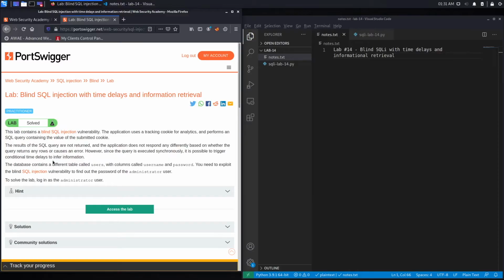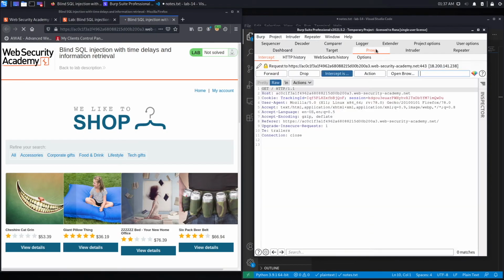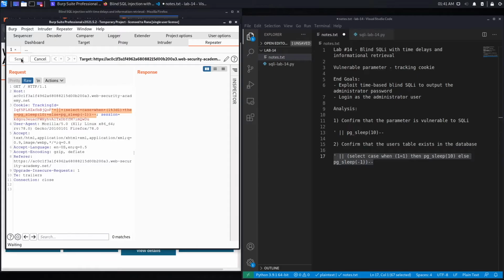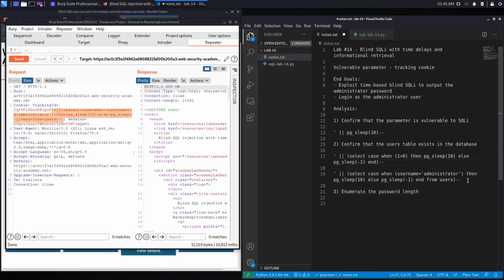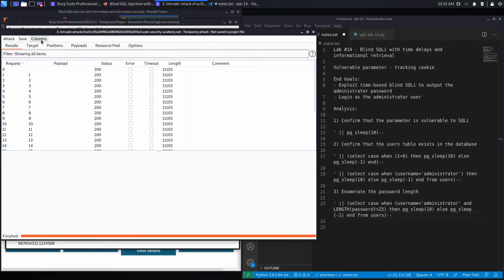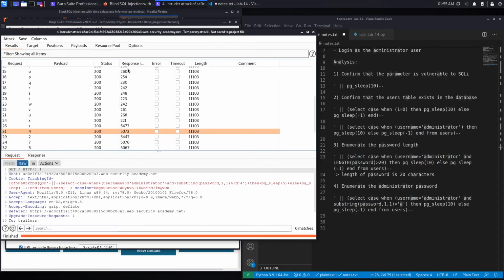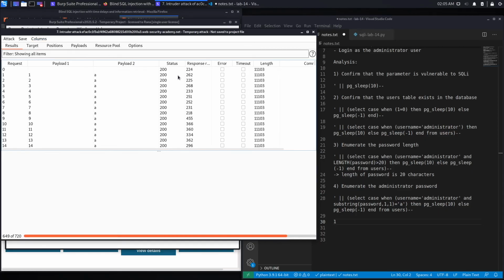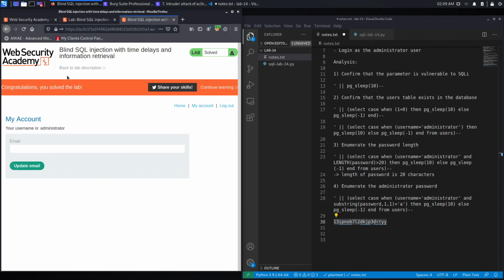SQL Injection - Lab #14 Blind SQL injection with time delays and information retrieval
In this video, we cover Lab #14 in the SQL injection track of the Web Security Academy. This lab contains a blind SQL injection vulnerability. To solve the lab, we exploit the time-based SQL injection vulnerability and output the password of the administrator user.